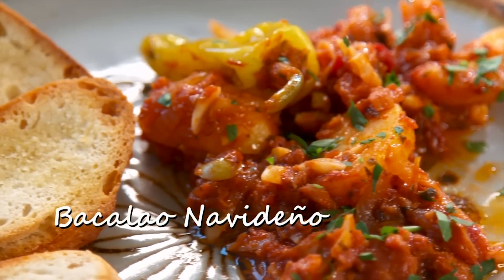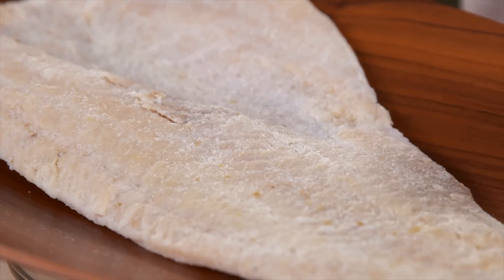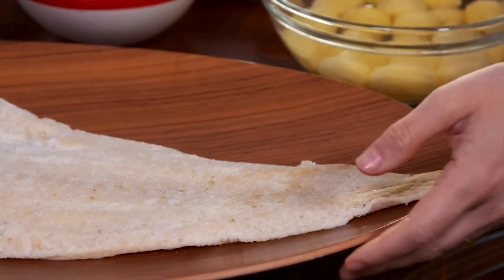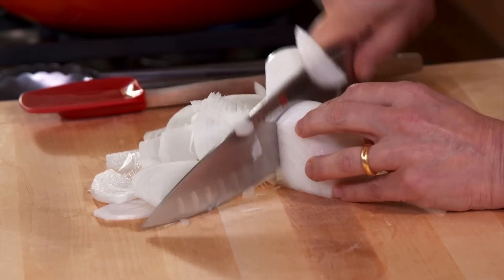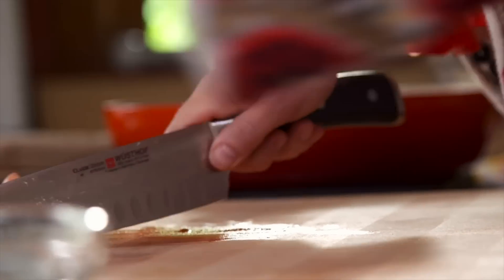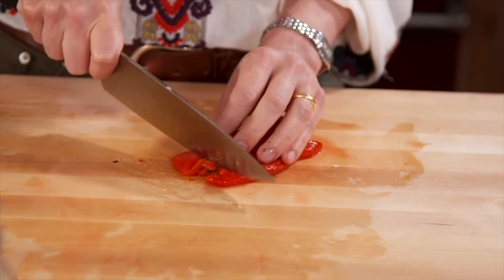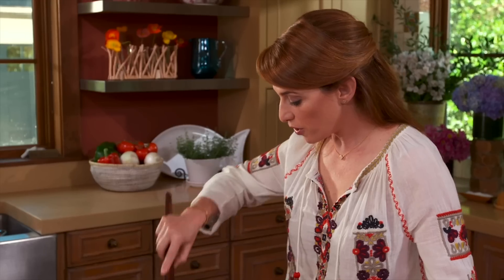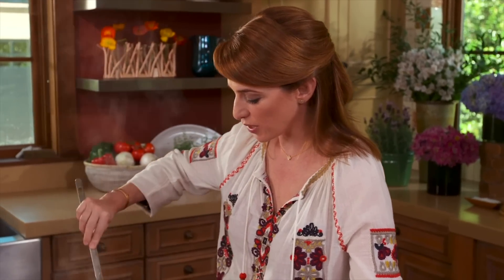Pati Jinich - Bacalao Navideño (Christmas Salt Cod)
Pati shows us how Mexicans put their own stamp on a Spanish Bacalao, a dish they inherited centuries ago and has become a staple for Mexican holiday celebrations. Her recipe is available in English and Spanish, see below...